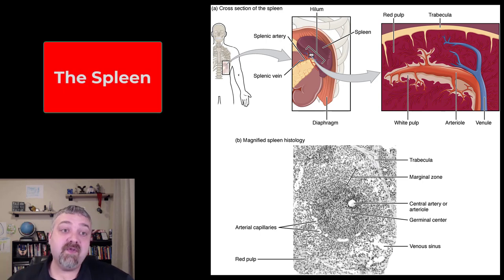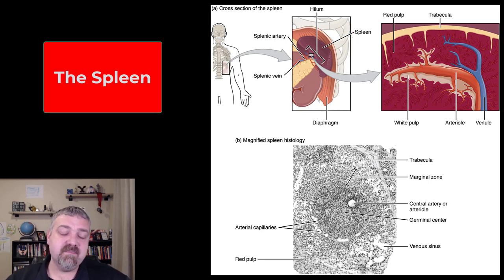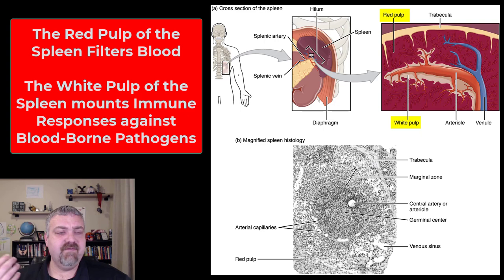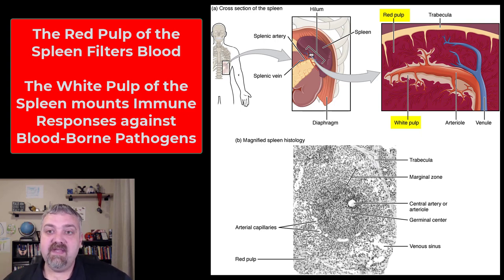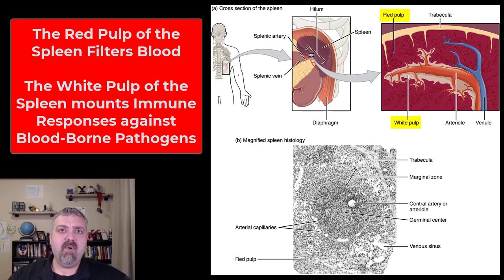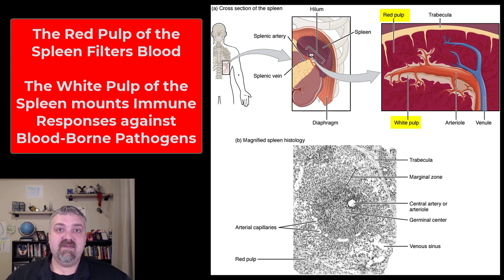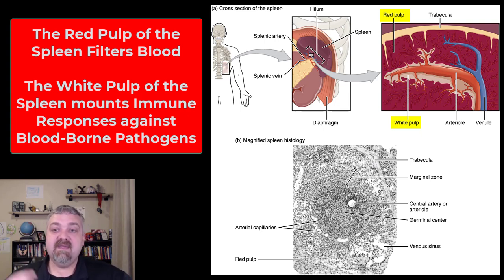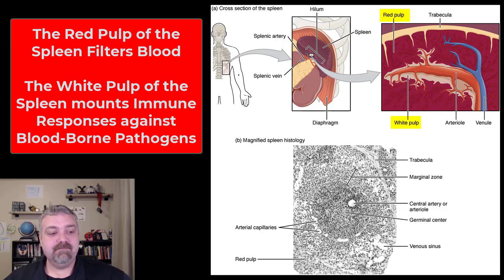Spleen: Anatomy and Physiology